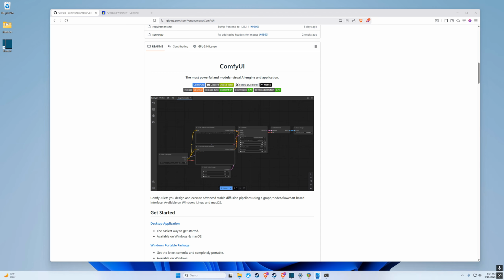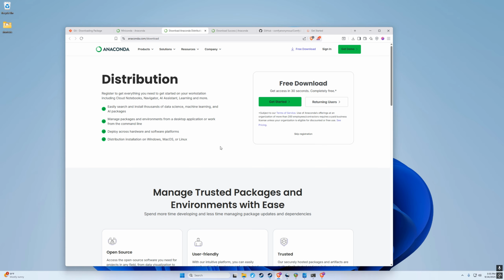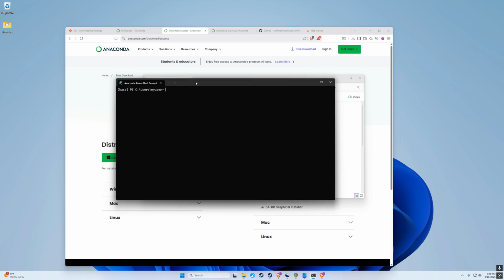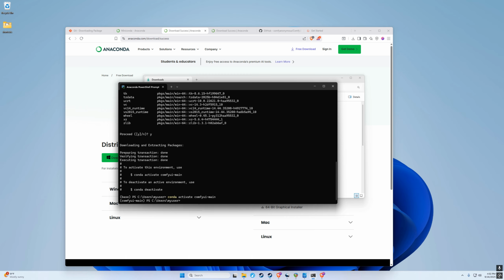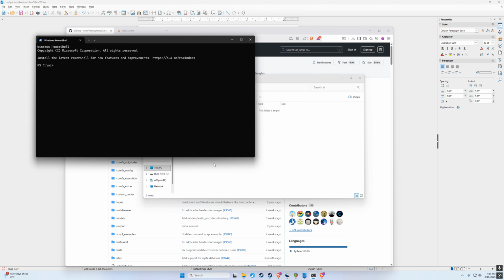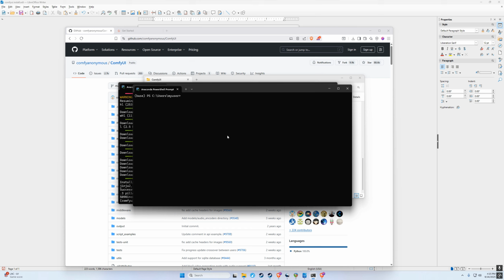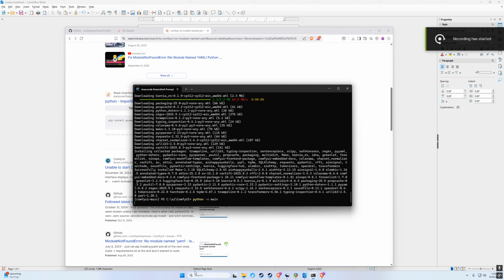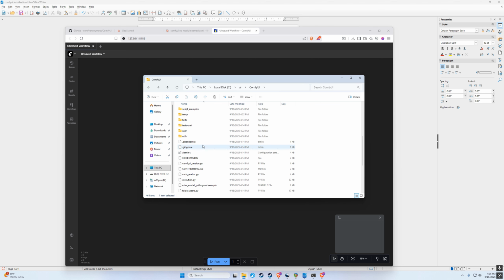ComfyUI Installation - "Manual Install" for Dev - IMPROVED VERSION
Learn how to install ComfyUI using the more advanced "Manual Install" method.

Installing ComfyUI takes a few steps which I go over step by step in this video

This is an improved version with proper audio, 2K resolution, and more refined process cutting out some unnecessary steps during your ComfyUI install.